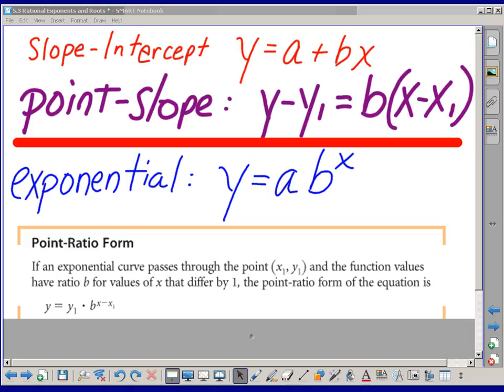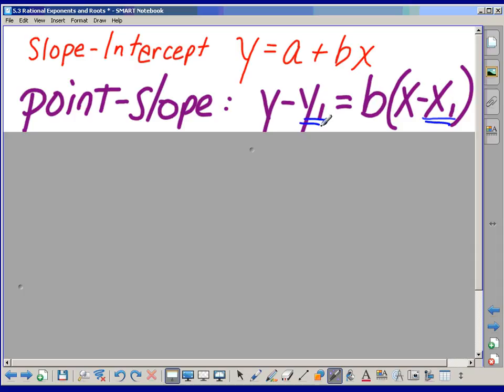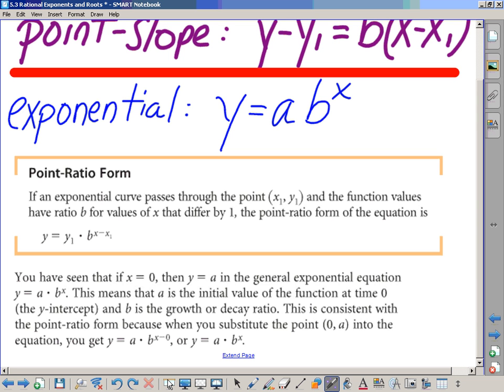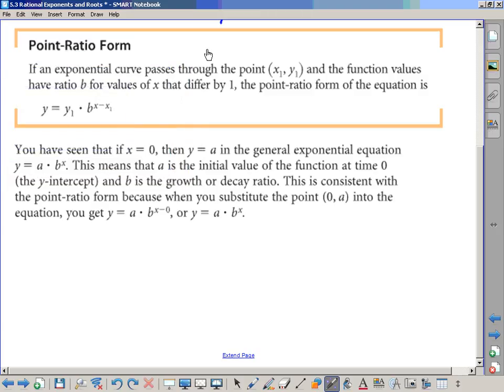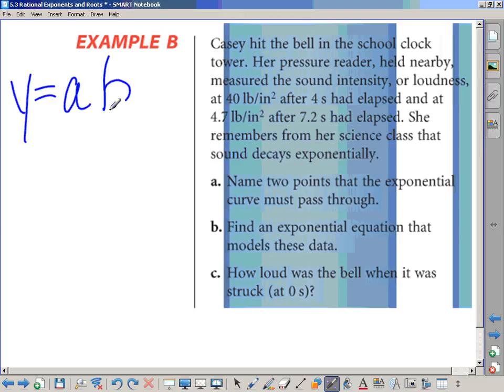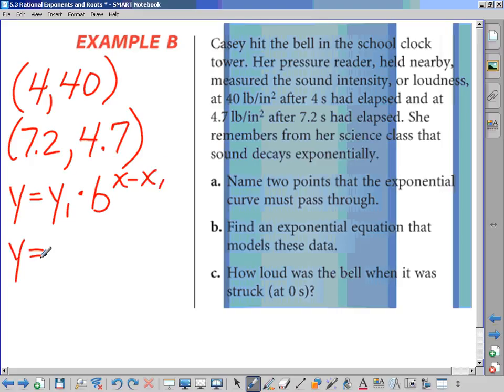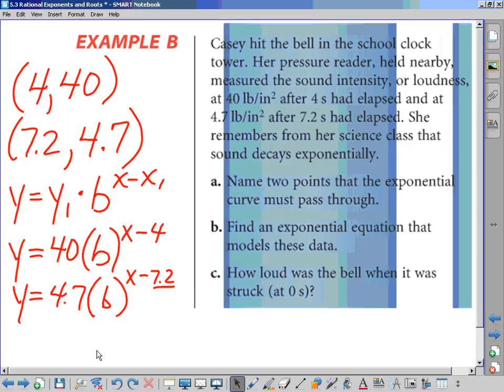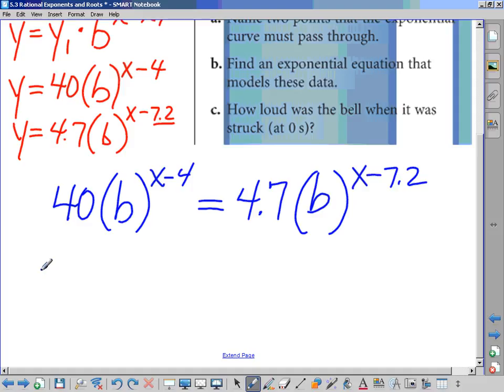5.3 WP p. 17 Example Point Ratio Form